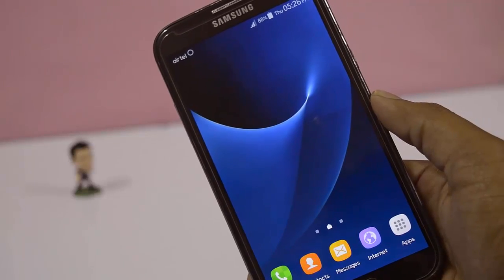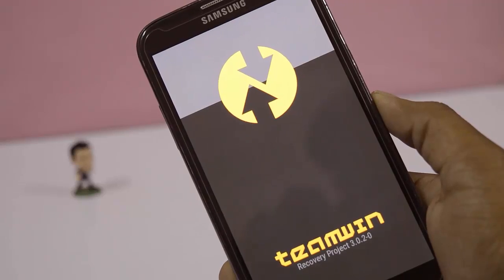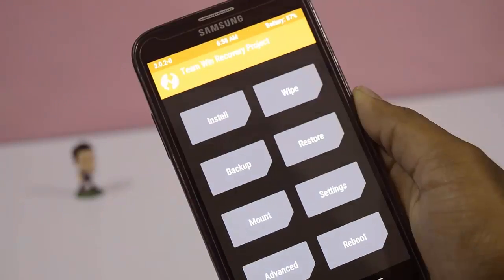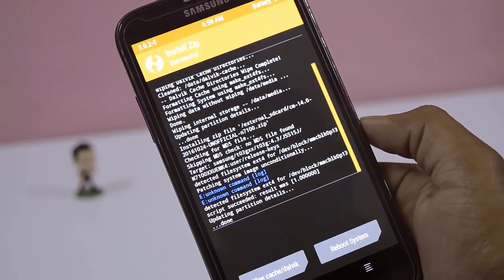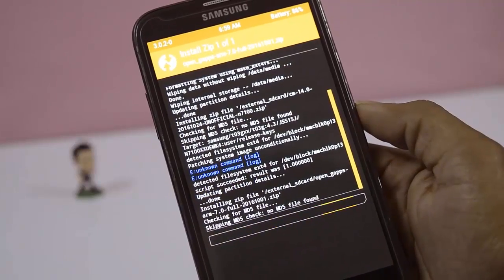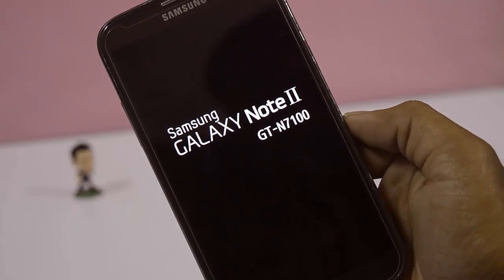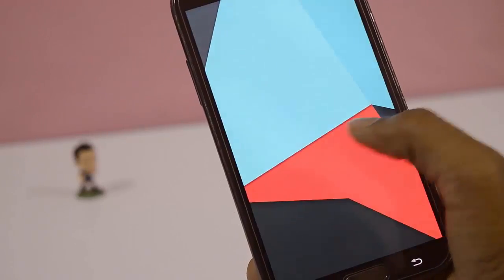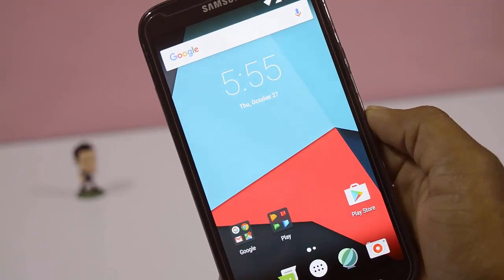How to Install CM14 (Nougat 7.0) On Galaxy Note 2